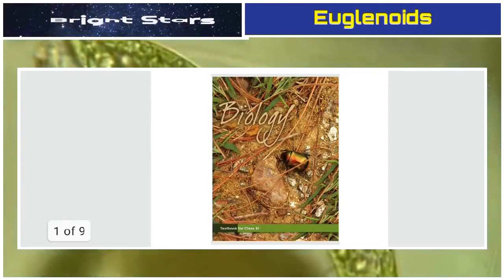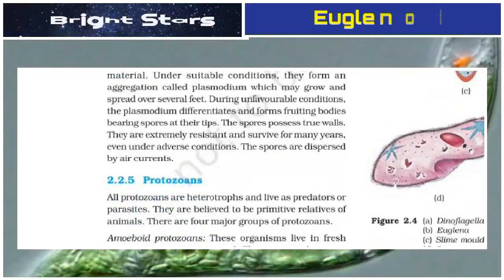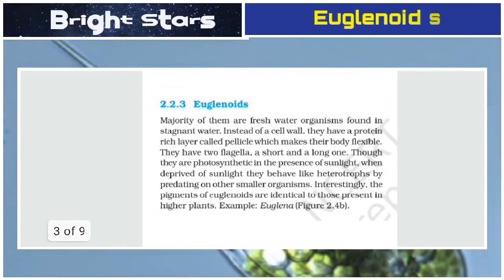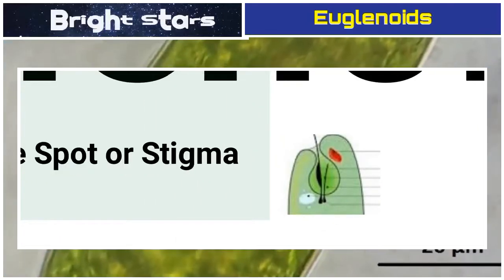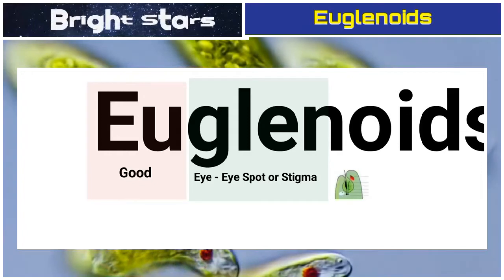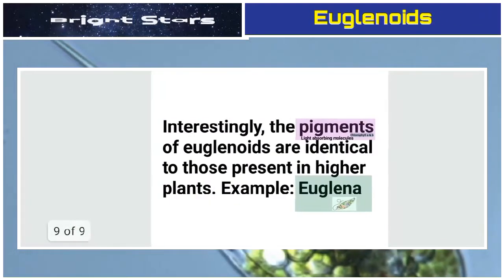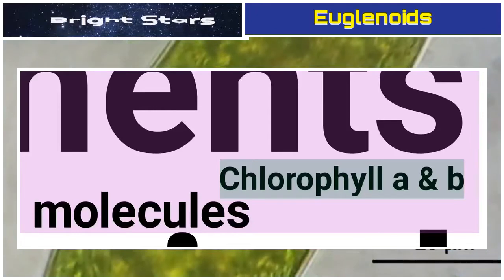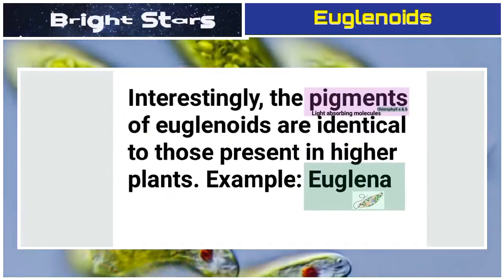Organisms Which are Both Plants & Animals - Euglenoids NCERT for NEET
IMPORTANT NEET BOOKS & LINKS

33 YEARS PREVIOUS QUESTIONS (BIOLOGY, PHYSICS & CHEMISTRY)

OSWAL QUESTION BANK (4 BOOKS - BIOLOGY, CHEMISTRY, PHYSICS, MODEL PAPERS)

OBJECTIVE PHYSICS VOL 1 (PEARSON)

OBJECTIVE PHYSICS VOL 2 (PEARSON)

OBJECTIVE CHEMISTRY VOL 1 (PEARSON)

OBJECTIVE CHEMISTRY VOL 2 (PEARSON)

OBJECTIVE BIOLOGY VOL 1 (PEARSON)

OBJECTIVE BIOLOGY VOL 2 (PEARSON)

mtg NEET Biology

Arihant objective NEET Biology

EUGLENOIDS

The word Euglenoids is derived from two Greek words. Eu=Good; Glean=Eye

Euglenoids belong to the kingdom Protista, Class: Euglenoidea.

Protista consists of unicellular eukaryotic organisms.

Euglenoids are flagellate protists.

They have features intermediate between both plants and animals.

Most of them grow in stagnant freshwater bodies rich in organic nutrients.

They are fusiform in shape with a blunt anterior end and a pointed posterior end.

The cell has a definite shape due to  a tough proteinaceous pellicle supported by microtubules.

The anterior end has an invagination with a cytostome (cell mouth), a cytopharynx and a reservoir.

The reservoir consists of  two unequal flagella.

A photoreceptor structure called eyespot or stigma is present on the reservoir. It is made of carotenoid pigments.

The light detecting structure is called paraflagellar body. It gets filtered light from the stigma.

Photosynthetic organelles are chloroplasts with three unit membranes.

Photosynthetic pigments are chlorophyll a and b.

Pyrenoids in the chloroplast store parmylon starch.

A big contractile vacuole expells excess water through the reservoir. It's for osmoregulation.

The nucleus consists of a nucleolus and highly condensed chromosomes.

Asexual reproduction is by longitudinal binary fission.

Palmelloid stage occurs in unfavourable coditions.

Mixotrphic nutrition with photoautotrophic mode in the presence of light and heterotrophic mode in the absence of light through phagocytosis.

Example: Euglena, Phacus, Eutreptia, Trachelomonas, Peranema